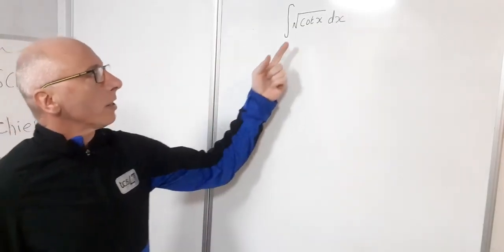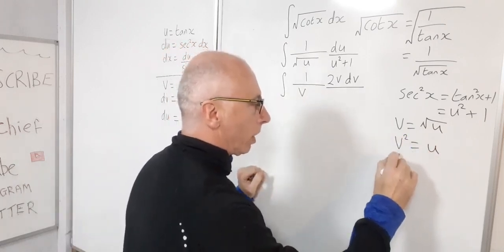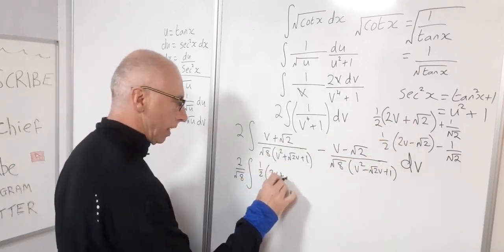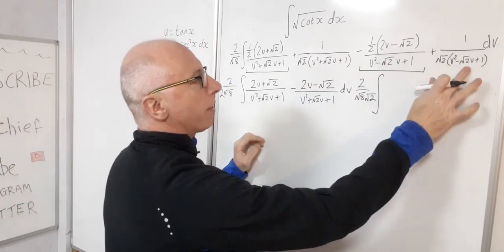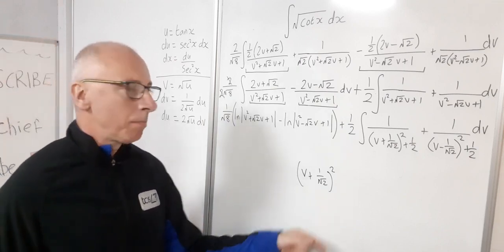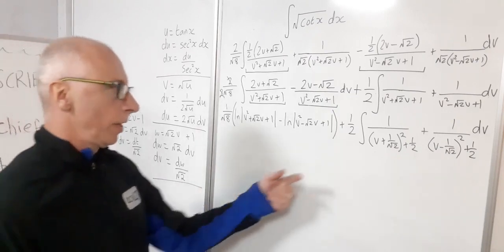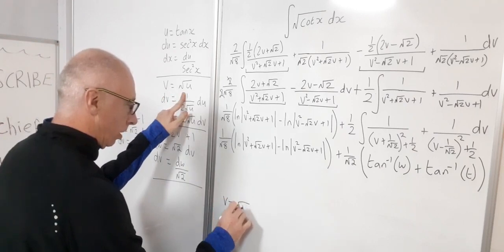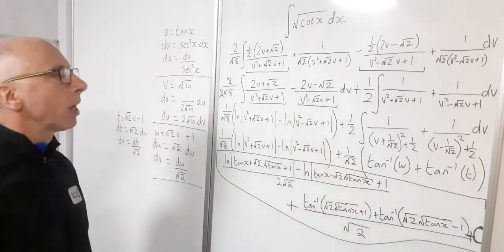The Integral of Square Root Cotangent x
This video shows the Integral of Square Root Cotangent x .
First use Trigonometric Substitution based around sec^2x=tan^2x+1 .
Then after various substitutions we have 2 logarithmic results and 2 arctan results.